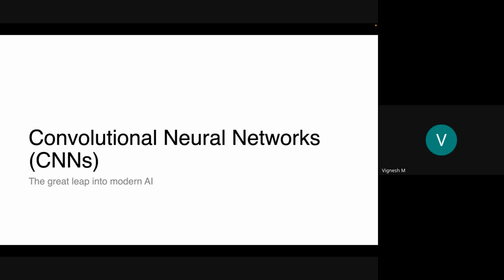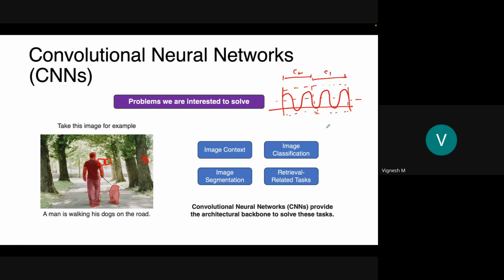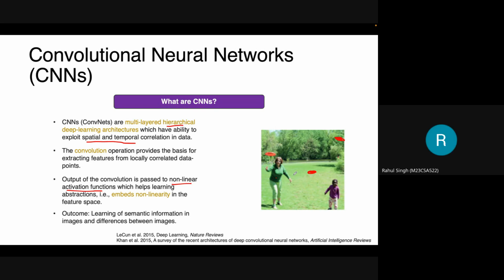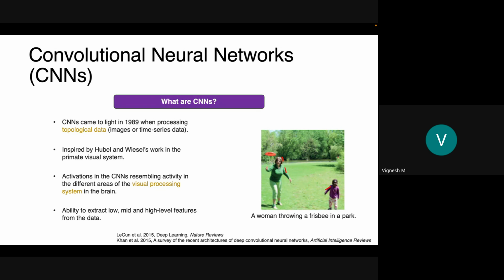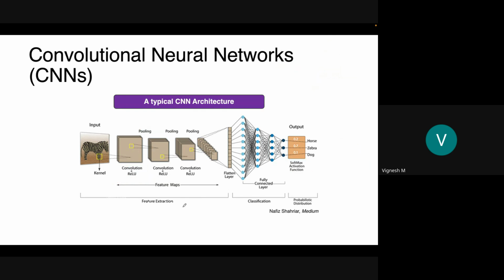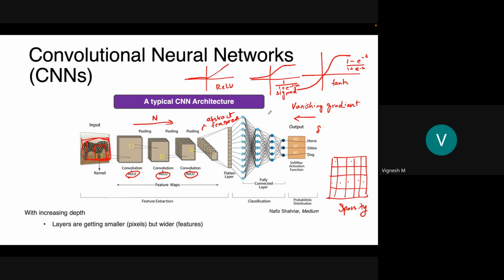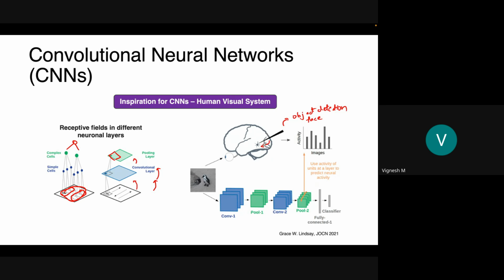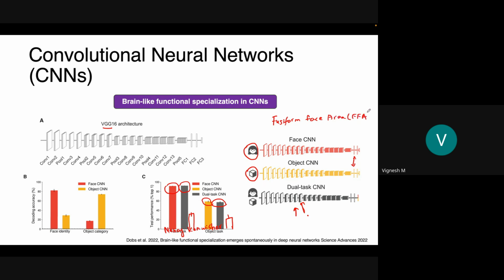Deep Learning 17 Aug